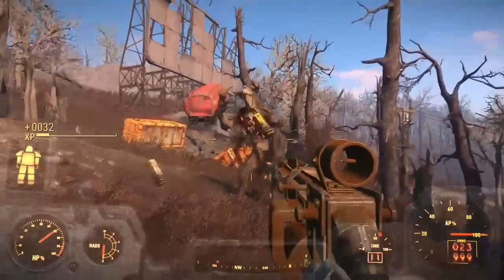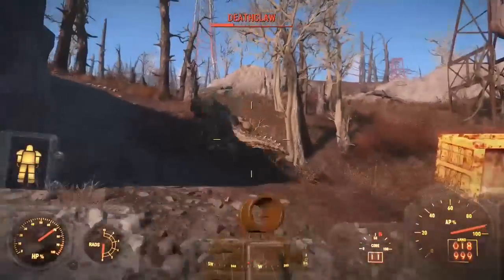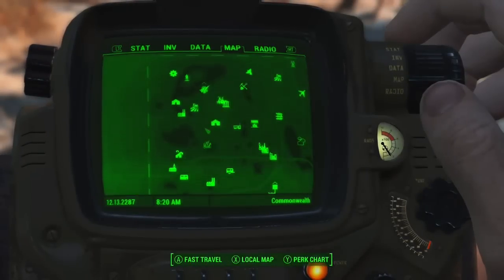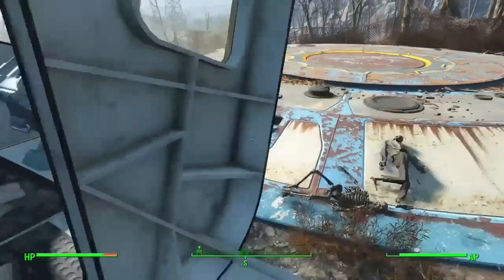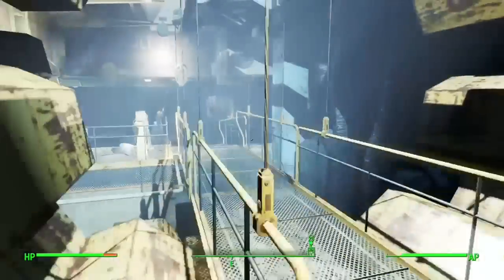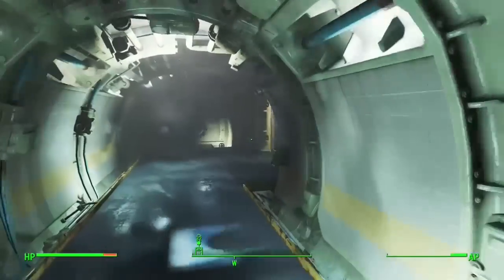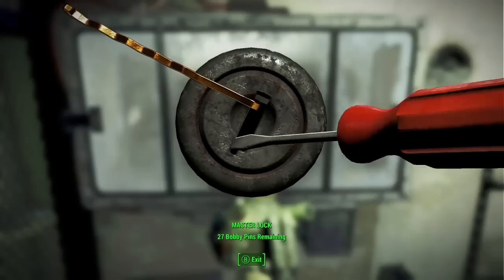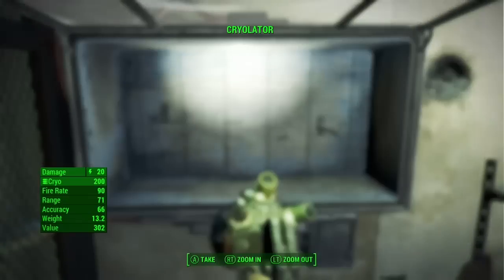Cryolator (Freeze Gun) Rare Weapon Location - Fallout 4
You'll never guess where this rare weapon is.